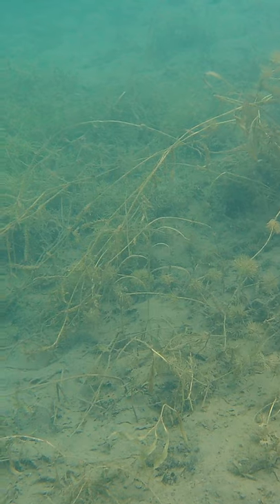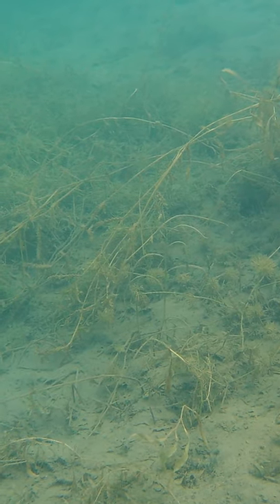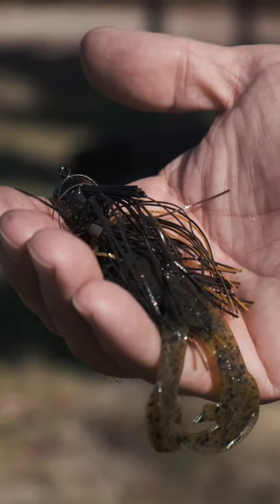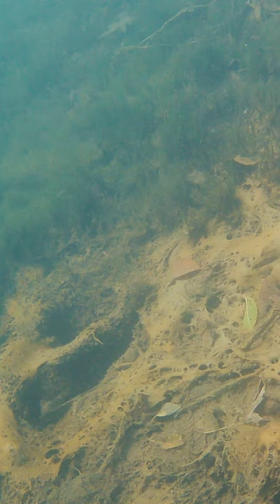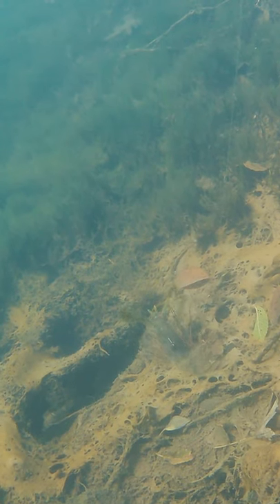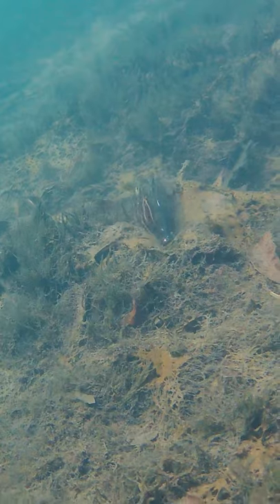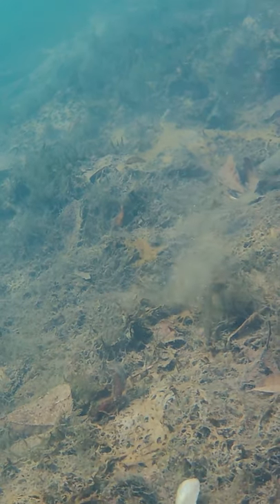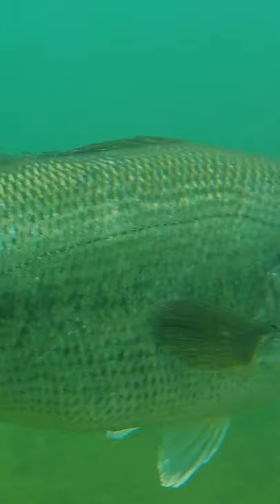1oz Jig and Silt Equals Bites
Ultra-realistic presentations can catch finicky bass. This 1oz jig trick is something that I first learned many years ago. It works.